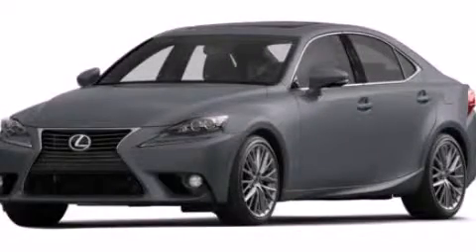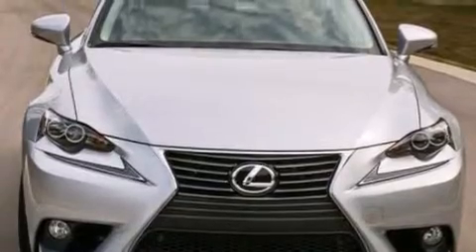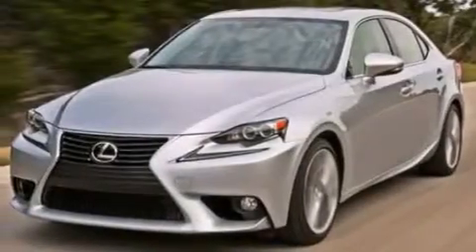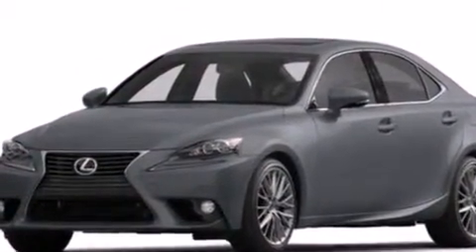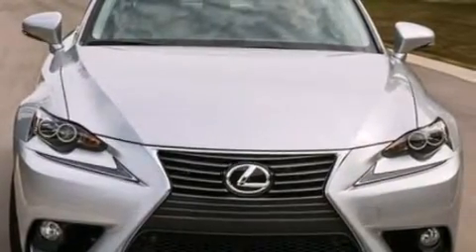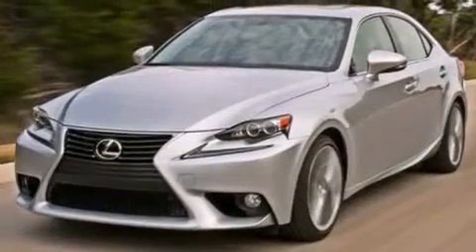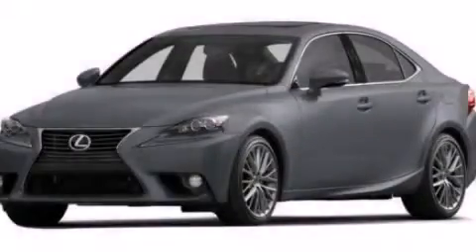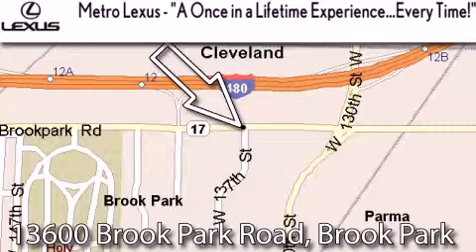2014 Lexus IS 250 Cleveland OH 44135 STOCK : 140007 VIN : JT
Year : 2014
 Make : Lexus
 Model : IS 250
 Engine : Premium Unleaded V-6 2.5 L/152
 Trans . : Automatic
 Exterior : Nebula
 Miles : 6

 Metro Lexus
 866-570-METRO

 13600 Brook Park Rd.

 2014 Lexus IS 250 Cleveland OH